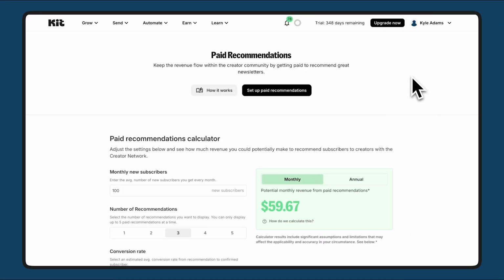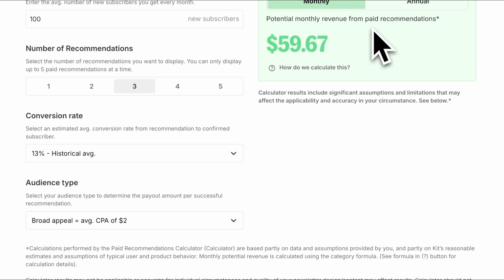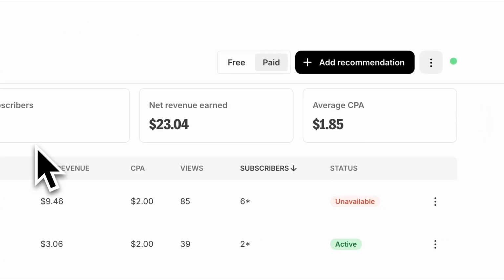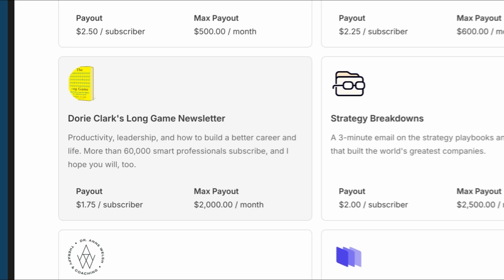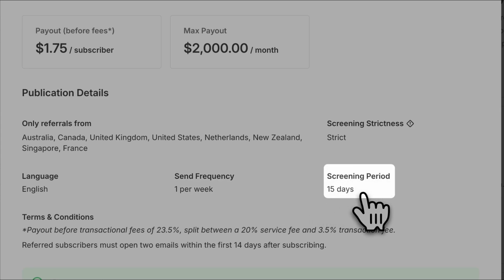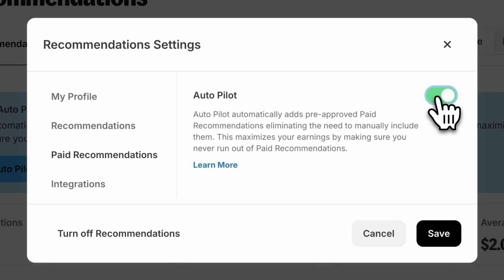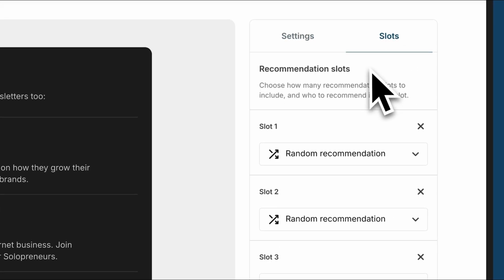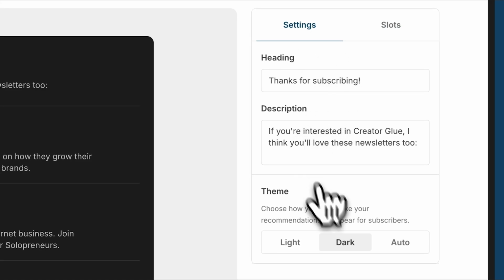Make money recommending other creators | Kit Paid Recommendations tutorial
Here’s what you need to know to get paid to promote fellow creators with Kit's Paid Recommendations.

ABOUT KIT
Kit is the email-first operating system for creators who mean business.

You're in the business of so much more than just the money you make. You value your time, your freedom, your energy, the relationship with your audience, and the impact you have on their lives. We do too.

Kit helps you foster deeper connections to build a business with purpose that's profitable and sustainable—a valuable business.